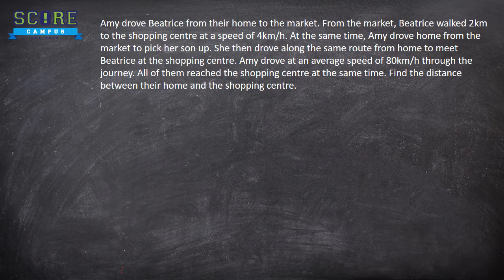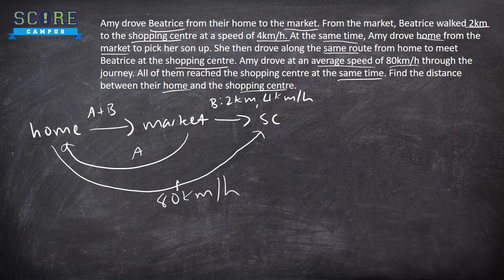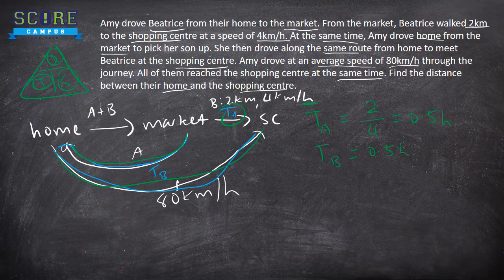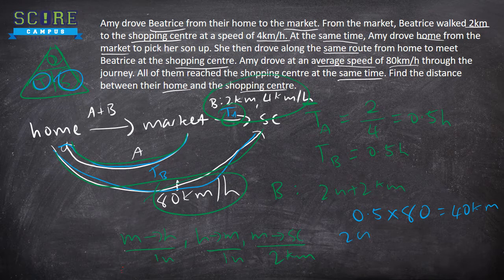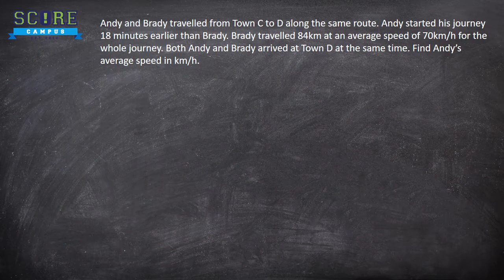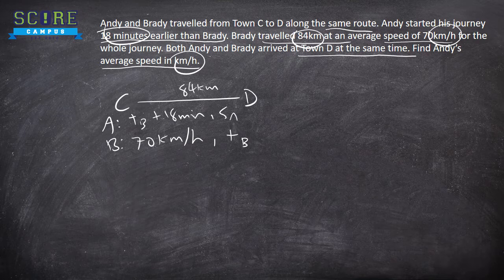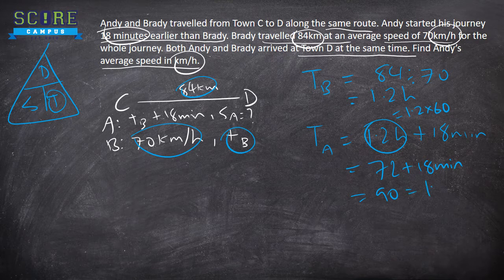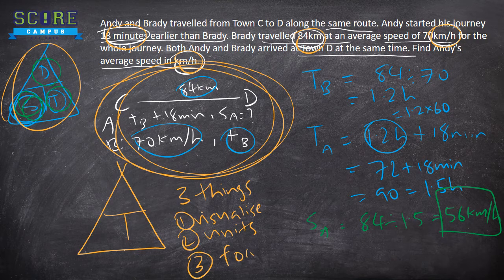PSLE Speed Question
These are 2 word questions on Speed. If your child is in PSLE, this is a MUST watch!